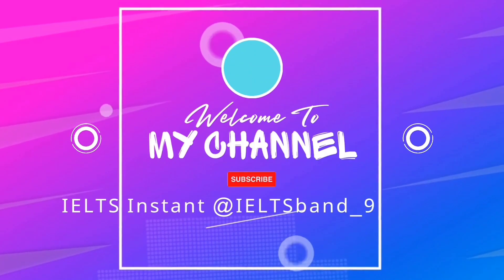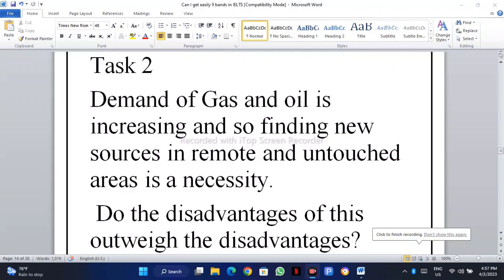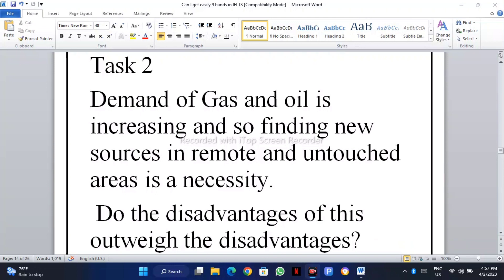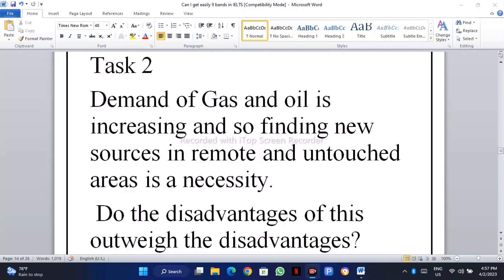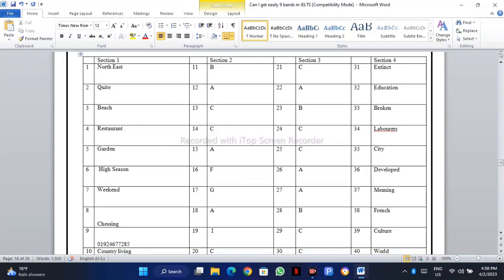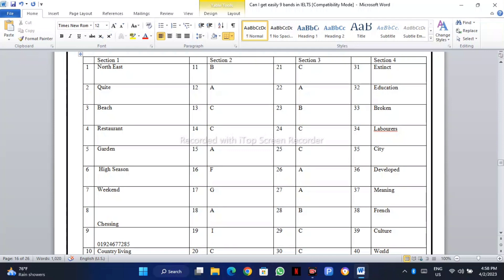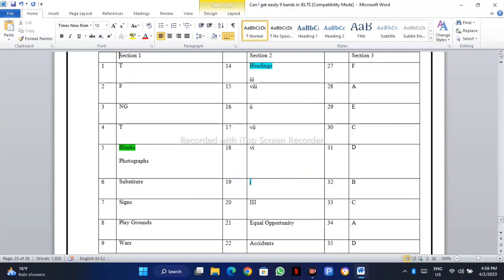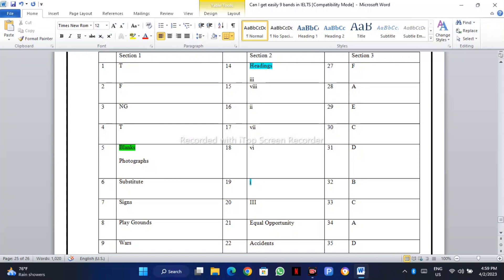1 April IELTS Exam Reading and Listening 2023 || IELTS exam review